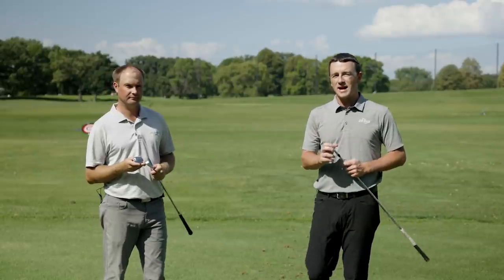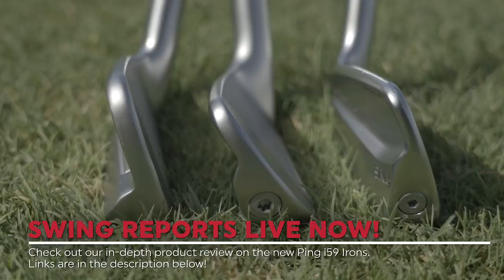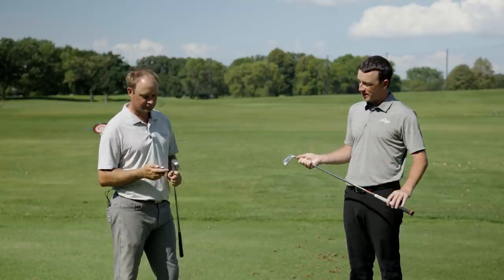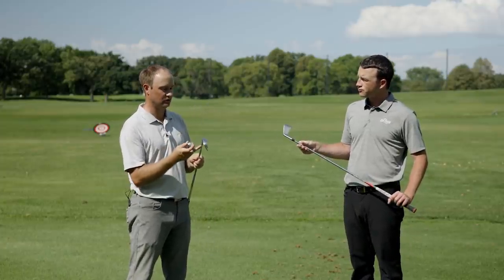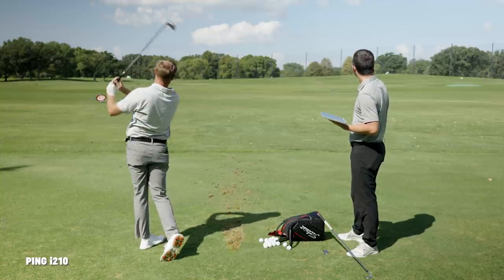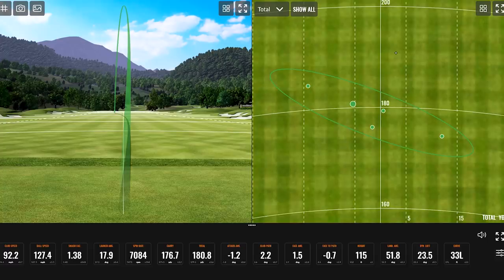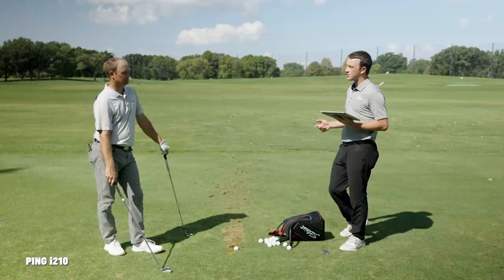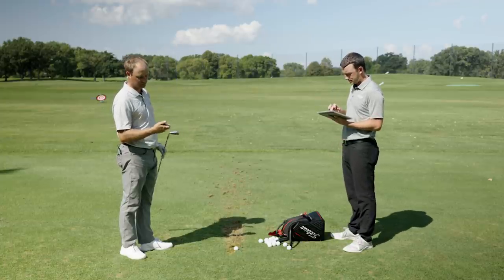PING Irons Comparison | i210, i59, and Blueprint Irons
The PING irons lineup has taken a tremendous step forward in recent years, especially in the players irons category. The PING i59 irons, new in 2021, offer a slimmer package than the i210 irons, but more forgiveness than the Blueprint irons. Overall, golfers seeking a workable, soft-feeling iron have three terrific PING irons to choose from.

In this video, 2nd Swing's Thomas Campbell and Drew Mahowald put all three of these PING irons to the test using Trackman technology. Between the i59 irons, the i210 irons, and the Blueprint irons, which iron is the most forgiving? The most workable? The best feel?

Schedule an award-winning 2nd Swing Tour Van club fitting for new PING irons